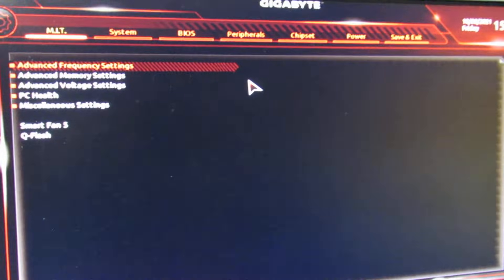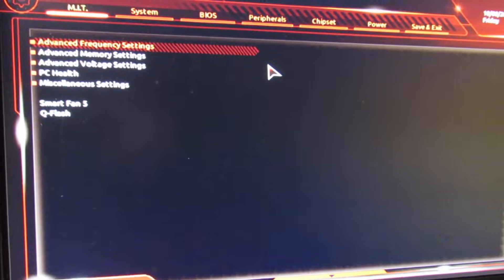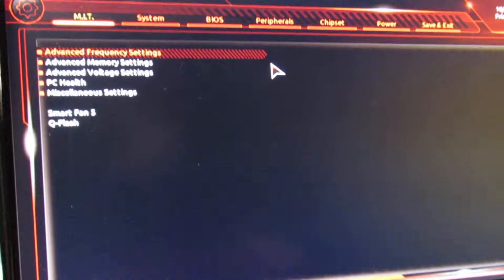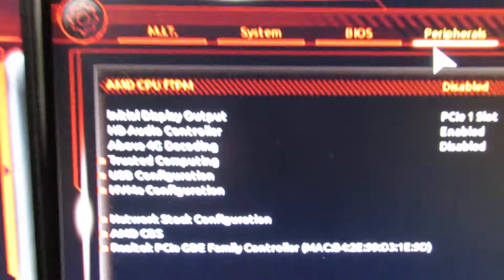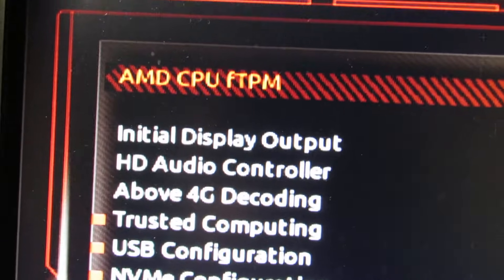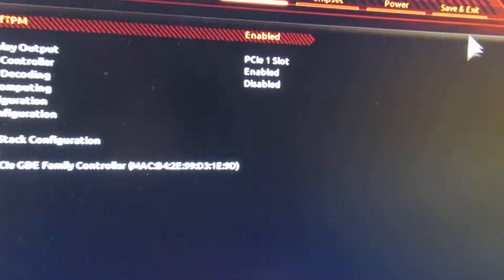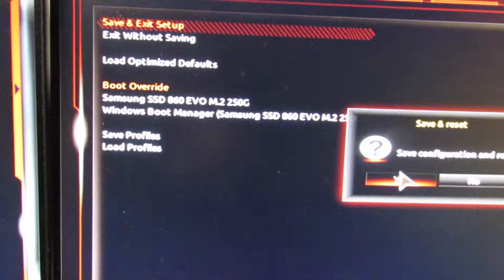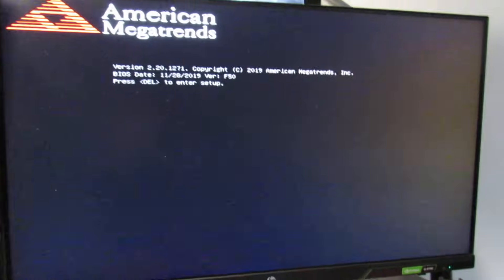How to enable TPM 2.0 support on a AMD Ryzen CPUs (gigabyte mobo) for Windows 11 install upgrade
If you're trying to install Windows 11 on an AMD Ryzen CPU system with a gigabyte motherboard and the PC Health Check is telling you that your PC does not meet system requirements due to no TPM support then this is how you can easily enable it on your bios settings. If you have any questions let me know.